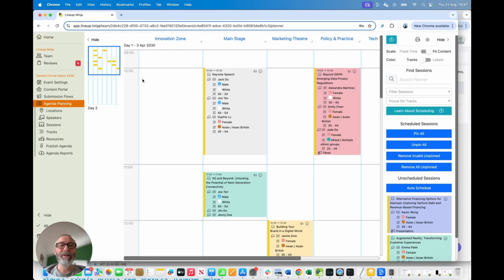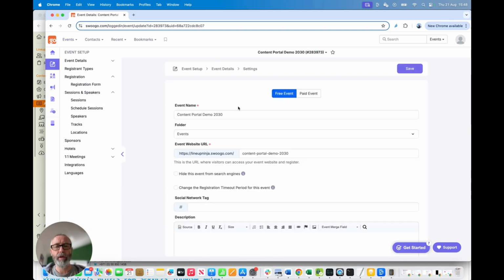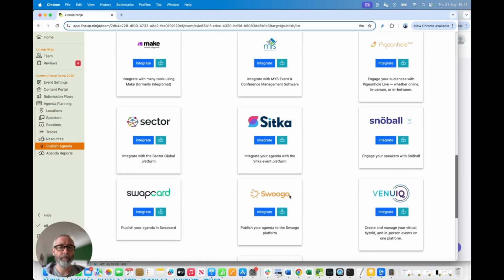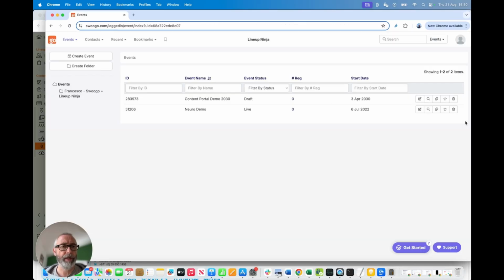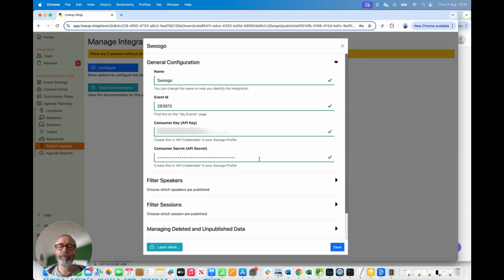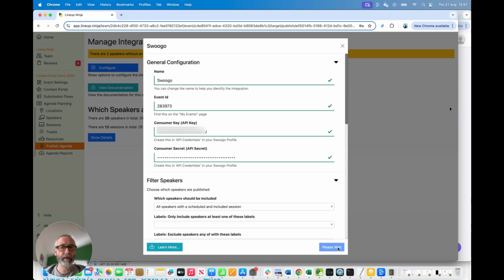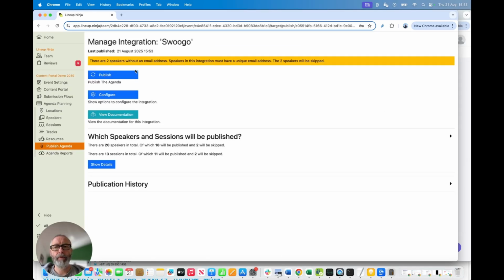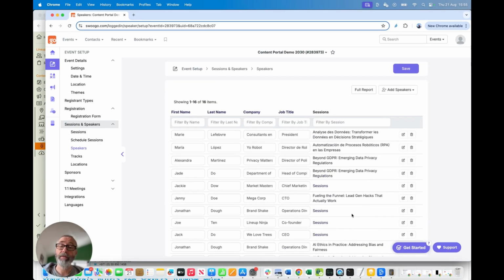Lineup Ninja Swoogo integration setup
How to configure the Swoogo integration in Lineup Ninja